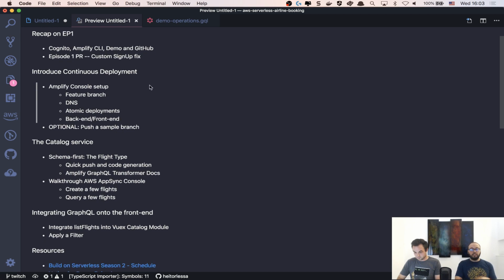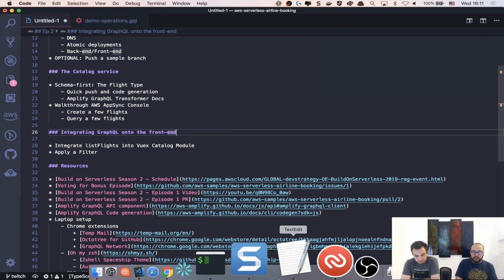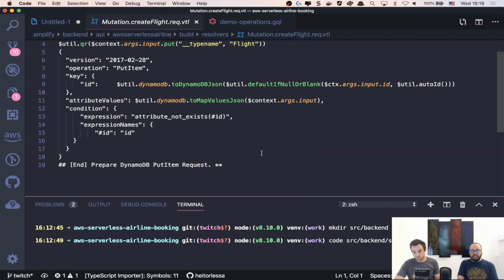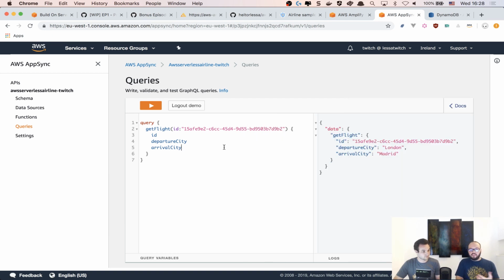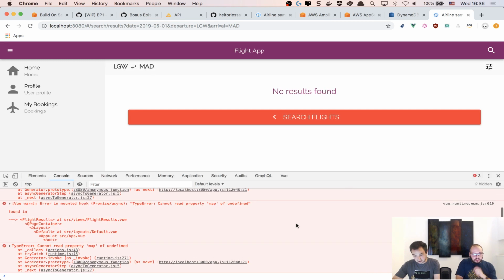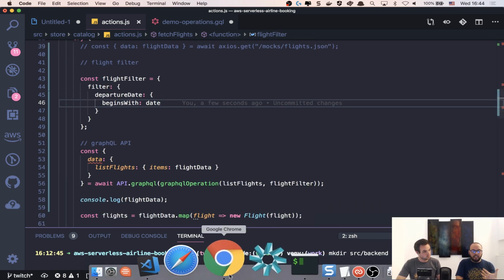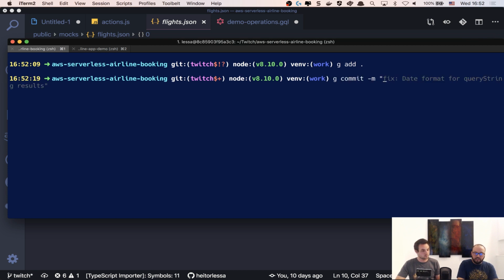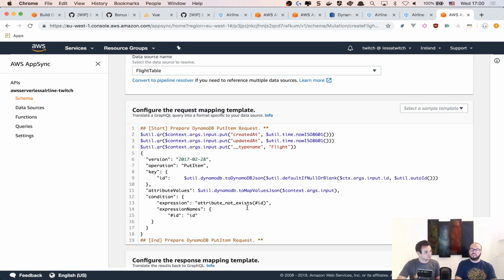Build on Serverless | S2 E2 – Building the Catalog Service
Come help us build our first functionality of our Airline Web Booking Application - The Flights Catalog. This episode features AWS AppSync as our managed GraphQL server. We take our first steps in defining a schema for our Catalog service. With our schema defined and deployed, we demonstrate how AWS AppSync, GraphQL and Amazon DynamoDB make it easy to quickly prototype CRUD operations for our Catalog service.

Our featured guest for this episode is Mike Morain, an AWS Specialist Solutions Architect